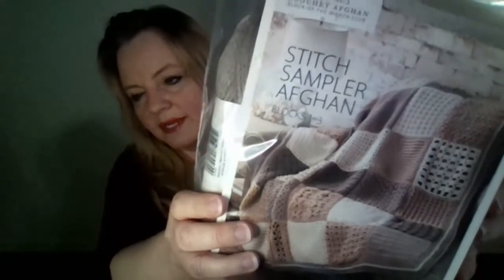Learn to Crochet // Things to Do When You're Bored at Home / Annie's Crochet Block of the Month Club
In this video I share my first impression of the Crochet Block of the Month Club from Annie's Kit Club.

Want a subscription box but just don't know what you'd like it to be about? Check out Crate Joy and discover 1000s of subscription boxes as unique as you

You can also check out the wide variety of subscription boxes on Amazon

Jami Brumfield on Rizzle From Left to Write (Quick Writing Tips)

My Books on Amazon

Kindle Unlimited Membership Plans (read thousands of books free with Kindle Unlimited)

Please note this video and video description contains some affiliate links, which means that if you click on one of the product links, I’ll receive a small commission to help maintain the channel and pay for time to produce the videos.